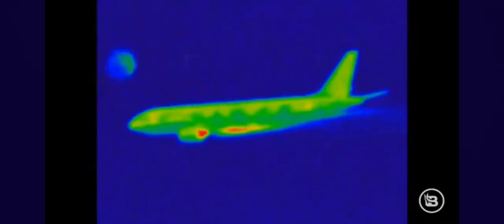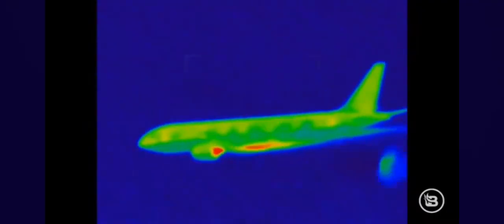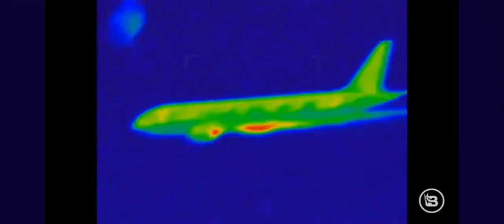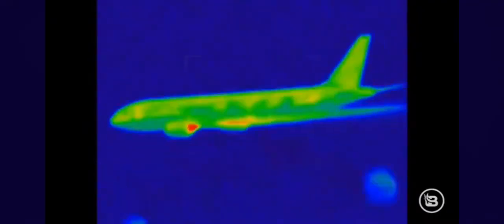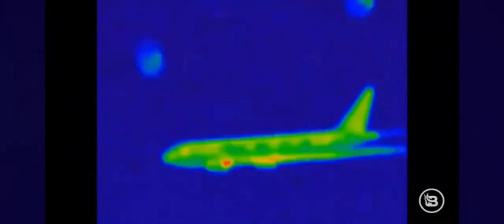Latest!!! MH370 Lost In Wormhole With 3 Drones?